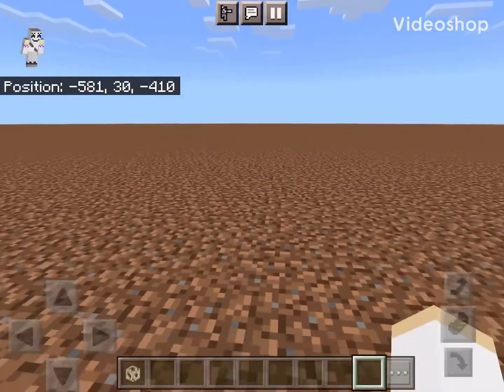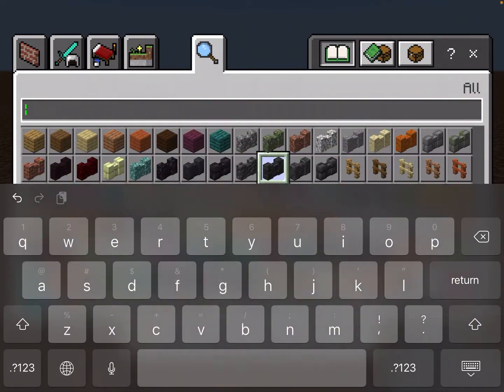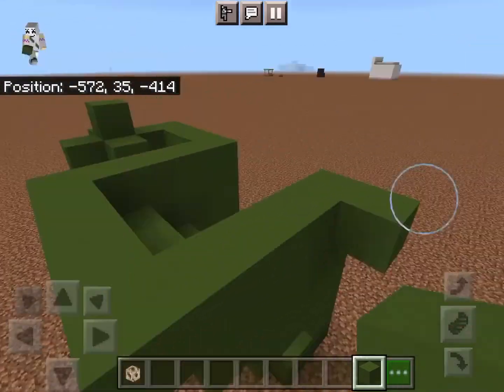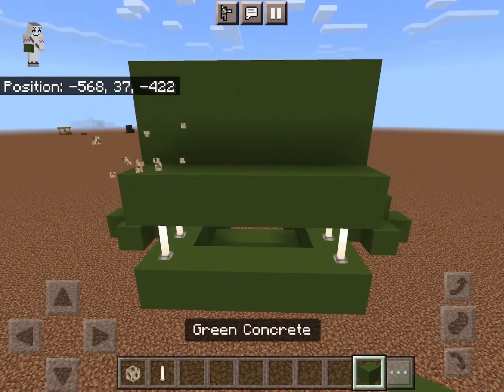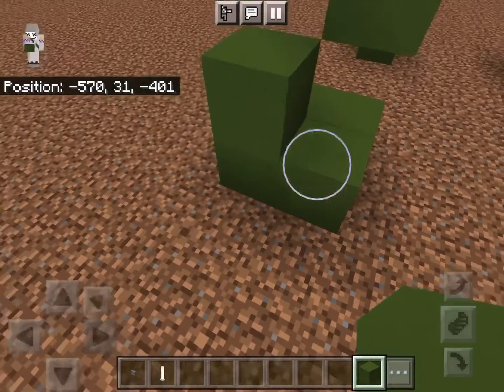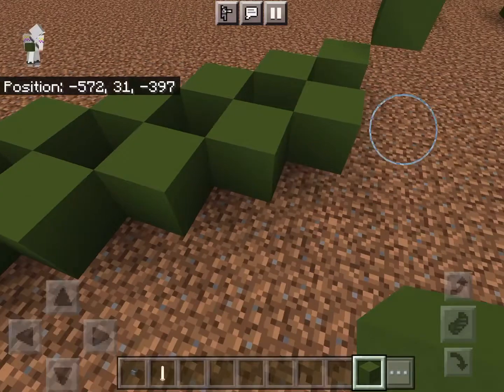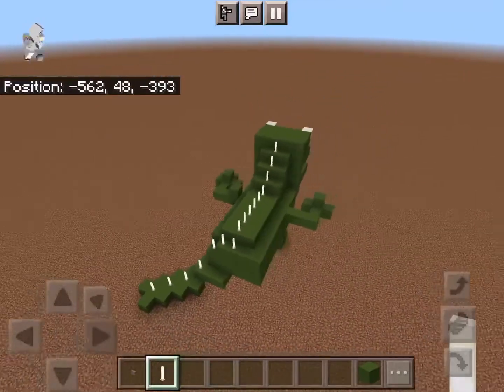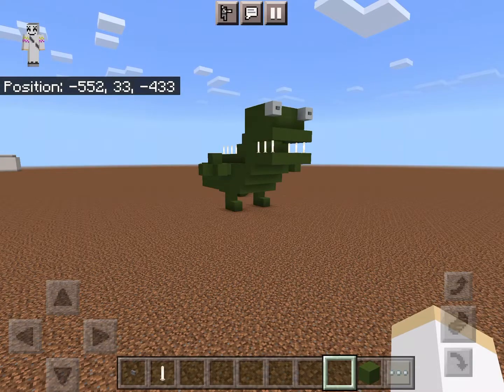MineCraft How To Make A Funny Looking Dinosaur